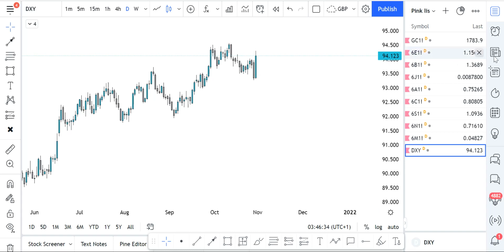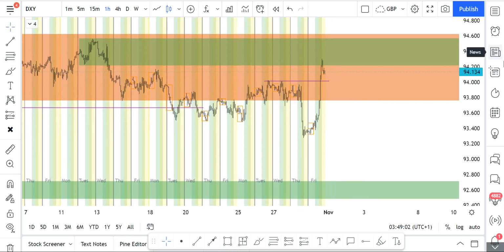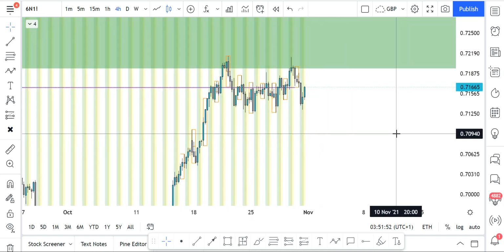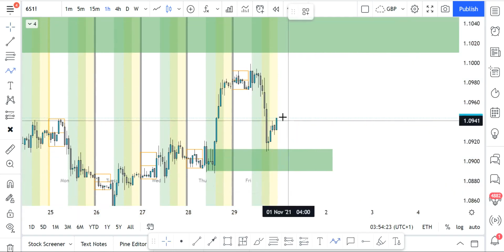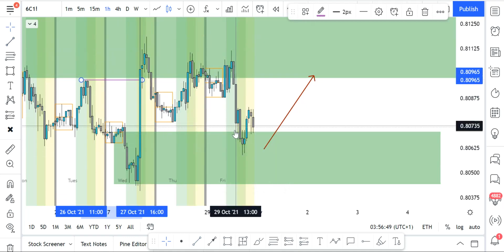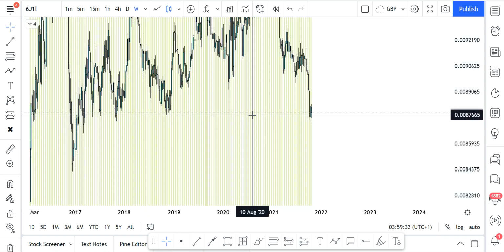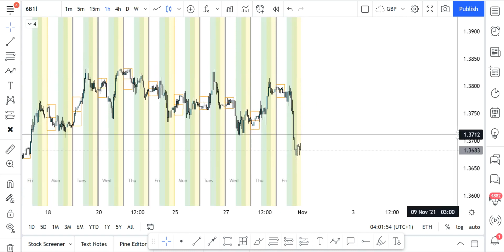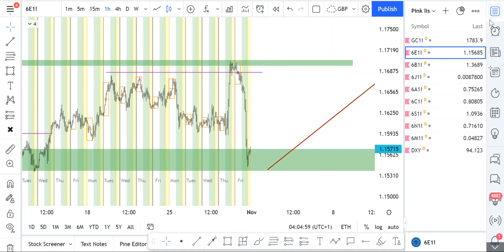Weekly Analysis for 31TH OCTOBER TO 5TH NOVEMBER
Good day viewers kindly watch my analysis for what the week would be like for major currency pairs in the forex market Date: 31th October to 5th November. Thank You.